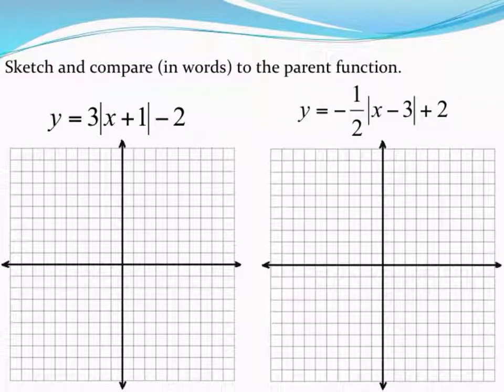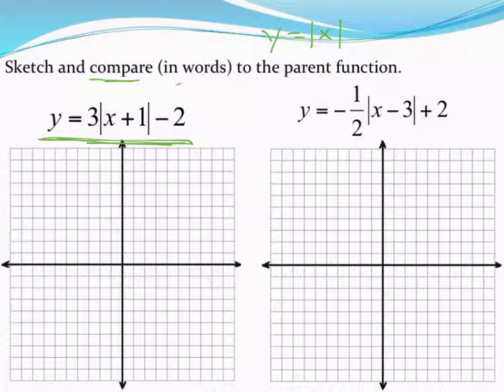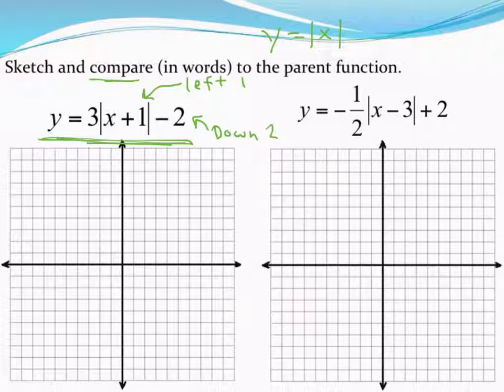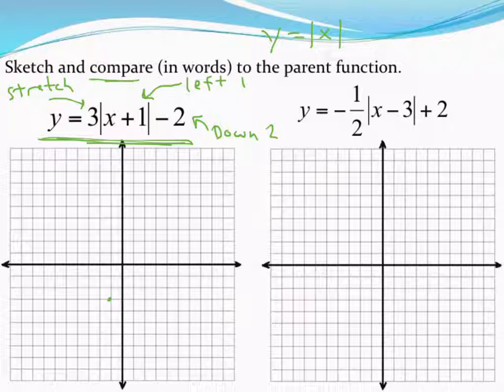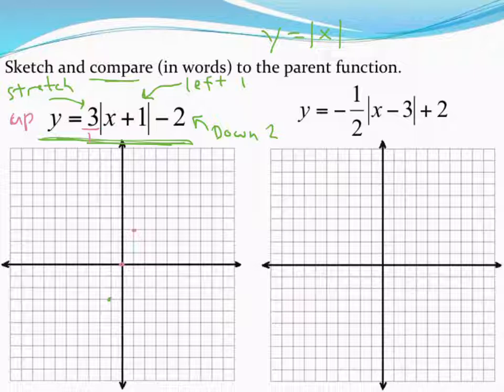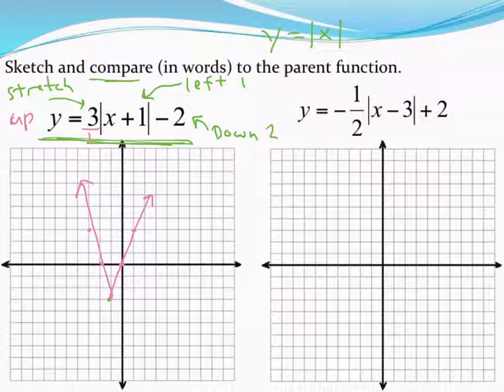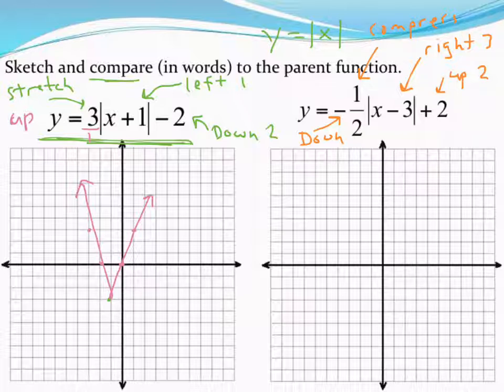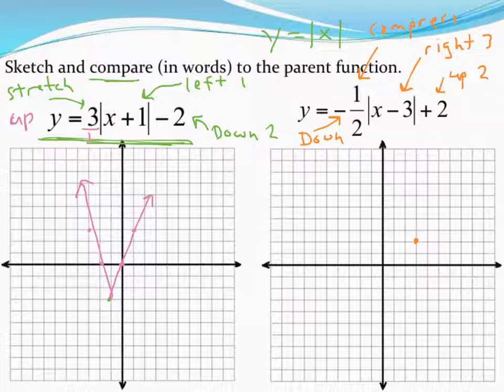Graphing an absolute value equation